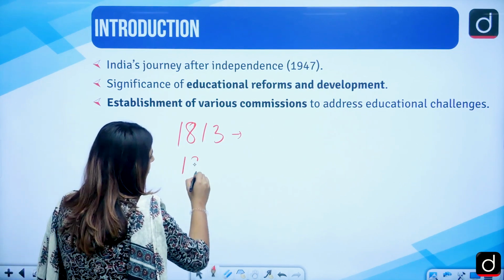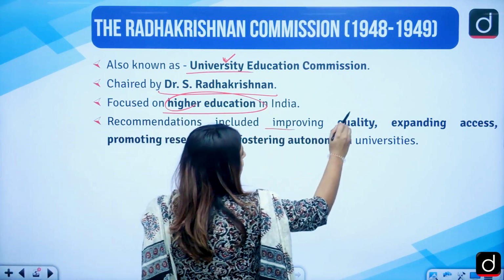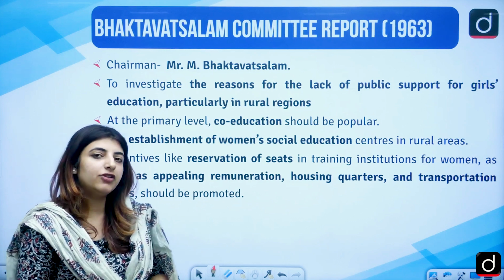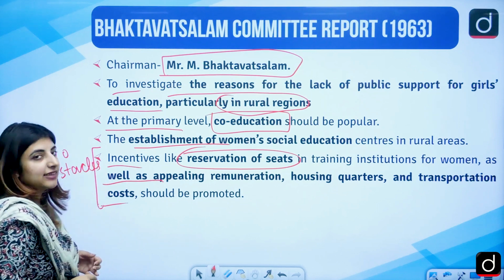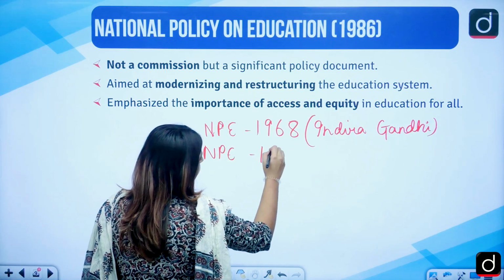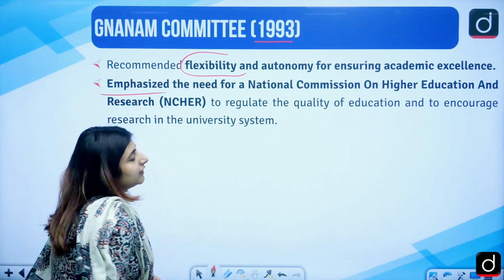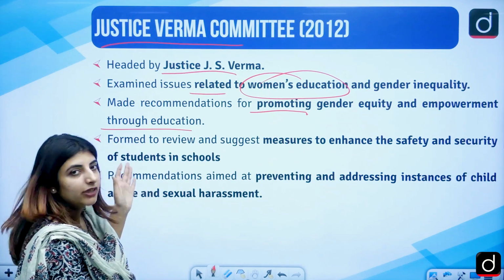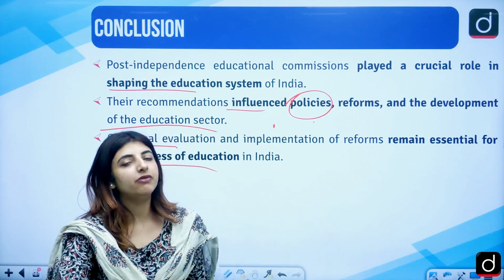NTA UGC NET JRF | Concept Series | Paper I | Higher Education System | Post Independence Education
Dear Viewers,
In this video, Ms. Himani Sharma dives into lesser-known facts and concepts related to the Post-Independence Education Commissions. This video provides students with information, facts and concepts related to the NTA UGC NET/JRF Paper-I: Teaching & Research Aptitude. Students preparing for the NTA UGC NET/JRF exam can benefit from this discussion as it sheds light on important aspects that may be asked in the examination.